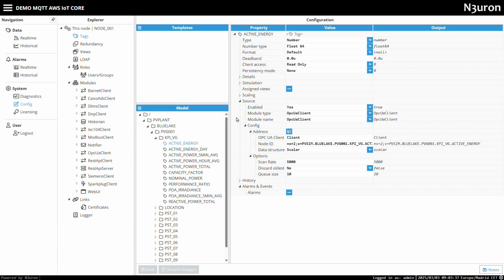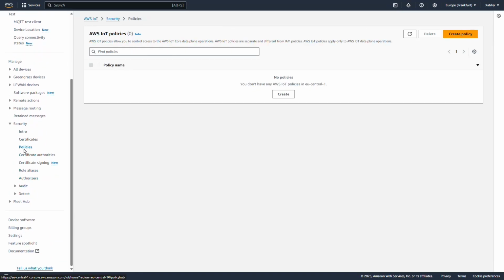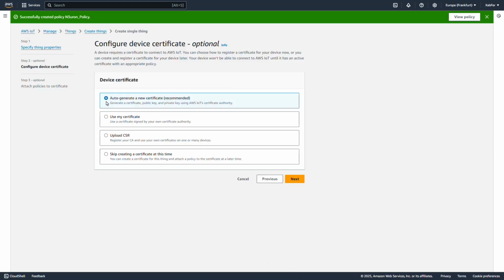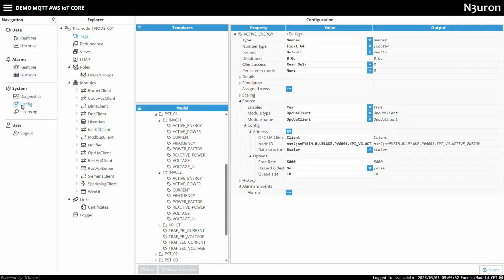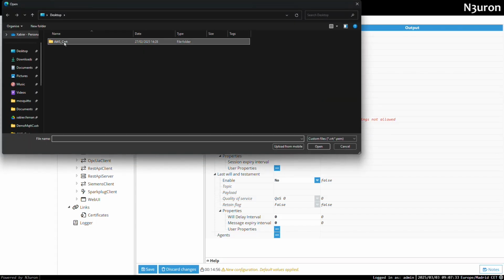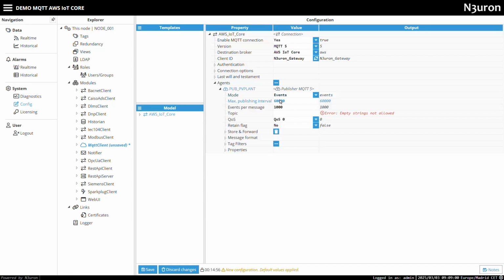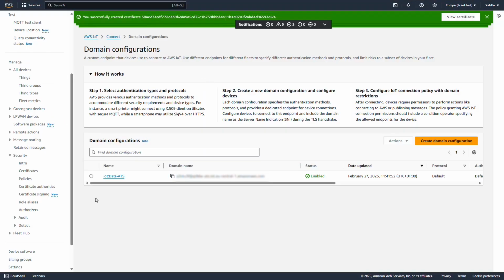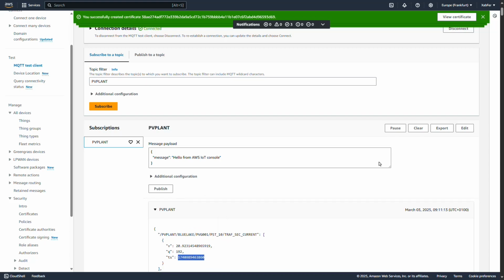Connecting MQTT Client to AWS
N3uron is a fully web-based communication software platform designed to exchange data between industrial devices and third-party applications & systems and create HMI, SCADA applications, and much more. In this video of our N3uron Academy, we’re going to configure N3uron’s MQTT Client to publish real-time data from a photovoltaic plant to AWS IoT Core. Let's get started!

Course:
N3uron Modules, Data Acquisition Modules, MQTT Client Module